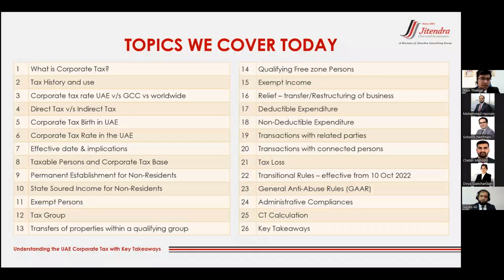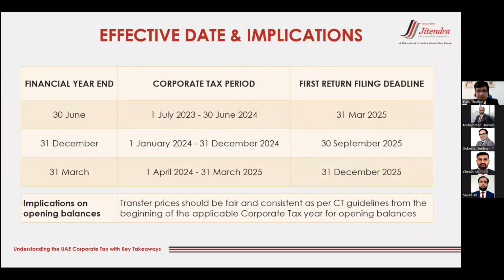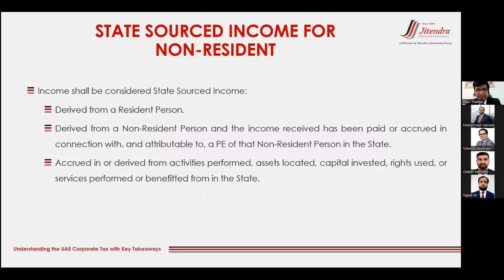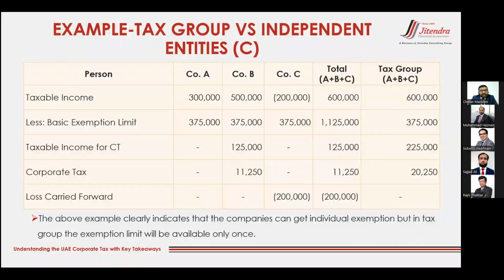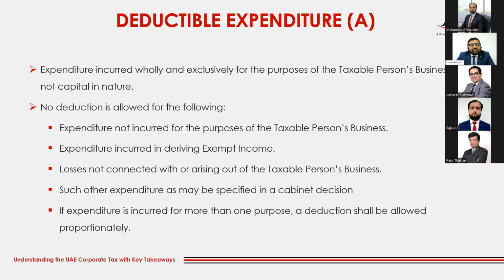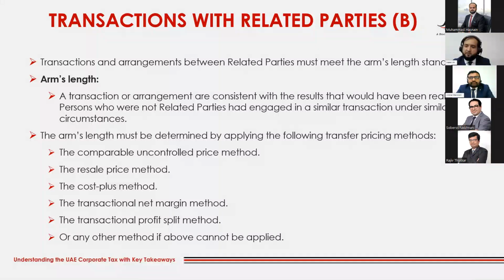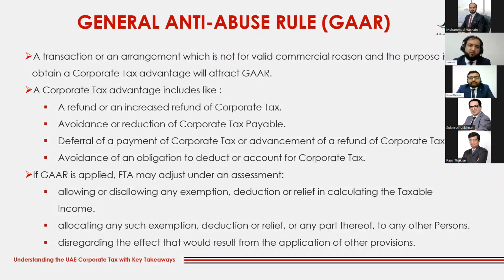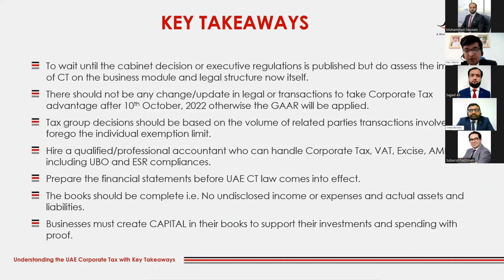Understanding the UAE Corporate Tax with Key Takeaways | Live Recorded Webinar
Jitendra Chartered Accountants is pleased to have conducted a Live Webinar on “Understanding the UAE Corporate Tax with Key Takeaways” followed by a Q & A session for its clients and partners.

Day & Date:
Monday, 09 March 2023

Timeline:
11:00 am – 11:10 am: Introduction
11:10 am – 11:20 pm: Partner's Key Note on Corporate Tax
11:20 am – 12:20 pm: Understanding the UAE Corporate Tax with Key Takeaways
12:20 pm – 12:40 pm: Q & A
Venue:
Online Live Webinar

Introduction by:
Mr Soberss Nebhnani (Client Relationship Manager)

Keynote Speaker:
Ms Divya Gianchandani, FCA, ( Partner)

Speakers:
Mr. Rajiv Thakkar, ACA, B.Com. (Senior Tax Consultant)
Mr. Chetan Mandani, ACA, B.Com. (Tax Consultant)
Ms. Sajjad Ali, ACCA (Tax Consultant)

Topics that is been discussed in this Webinar:
• To understand Corporate Tax (CT) and its implications.
• To understand the Transfer pricing and its implications.
• To know the impact of the General Anti-Abusing Rules (GAAR)
• To know the carry forward of losses and conditions
• To plan foreign tax credits by the multinational companies.
• Last but not least – Key Takeaways